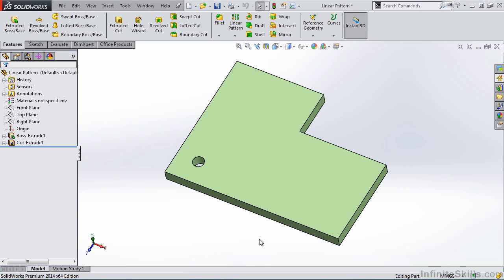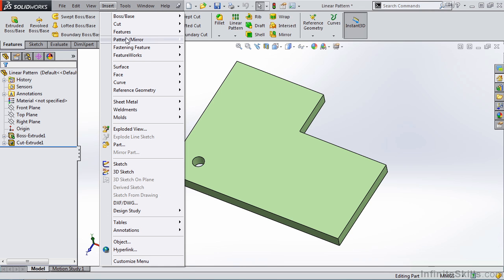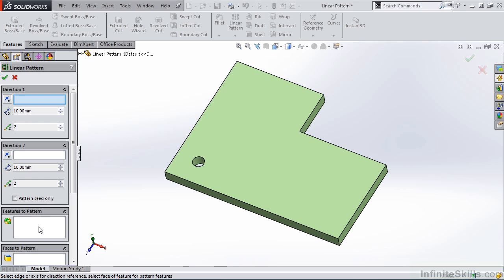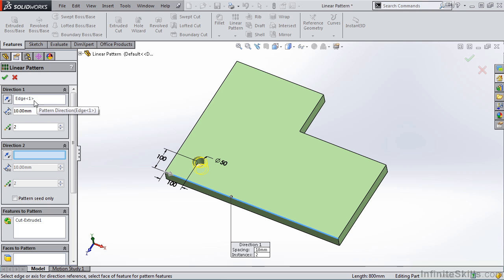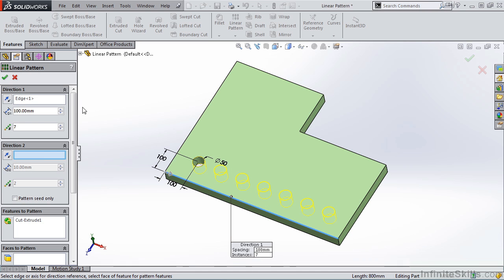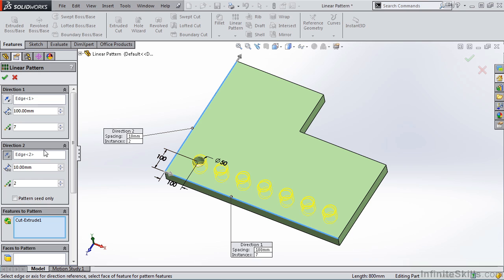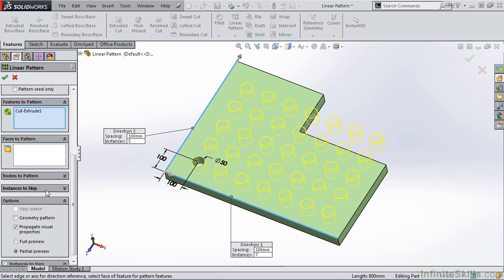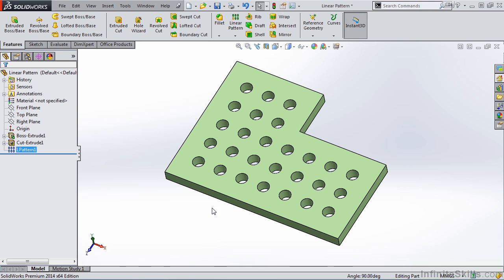04 Intermediate SolidWorks Features 01 Linear Pattern